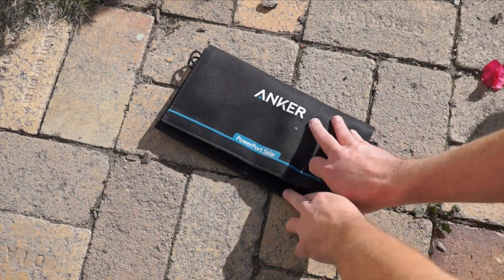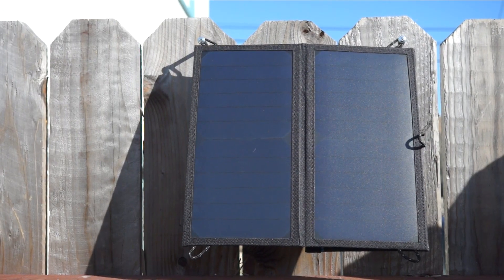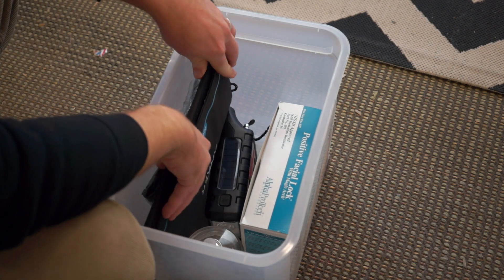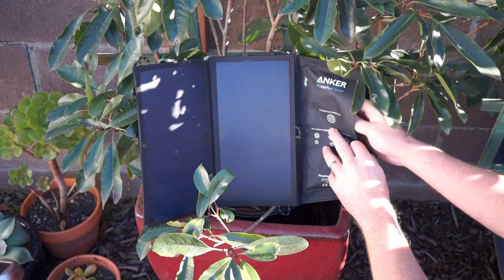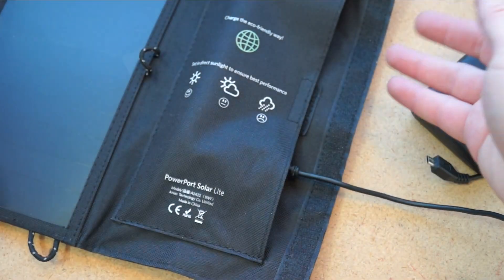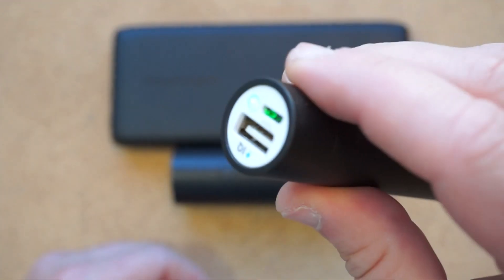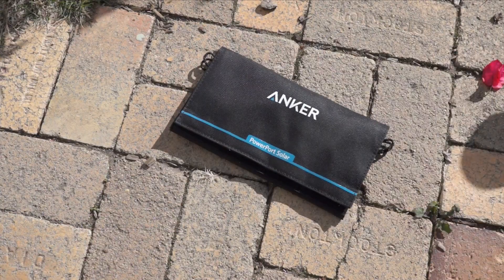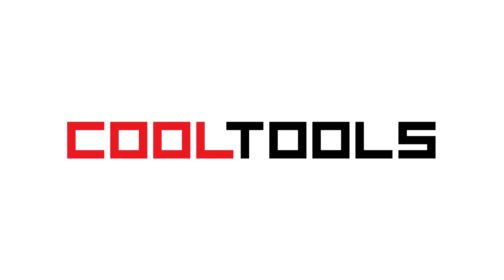Best portable solar charger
Tool:
Anker 15W Dual USB Solar Charger, PowerPort Solar

Batteries tested with:
Anker PowerCore+ mini

Power Banks RAVPower 22000 Portable Charger

Reference:
The Best Portable Solar Battery Charger by The Wirecutter

Transcript:
I’m Donald Bell for Cool Tools and in this video I’m going to show you a portable solar charger made by Anker called the PowerPort Solar Lite. I picked this up for around $52 on Amazon.

Here’s the PowerPort Solar Lite. You get two, thin, somewhat flexible solar panels, plus a pouch here that has two USB ports for connecting whatever it is you want to charge.

The whole thing folds up nice and compact, around 11 inches x 6 inches and sticks closed with some hook and loop. It’s small enough to fit in a backpack. And unfolded you get all of these loops you can use to hang it up in the sun. It also comes with a standard, 3ft micro USB cable and an 18 month warranty.

There were two reasons I spent the $52 to get this. One was that I honestly wanted to dip my toe into solar power. Specifically I wanted to see if I could use it to regularly charge my phone.

Second, it seemed like a great thing to have as part of a disaster kit. And I’m glad I have it for that.

But for the most part, this thing is pitched as an outdoorsy way to directly charge your phone outside. It’s rated at 5v with a 2.1 amp maximum output and has a driver for the USB output that can automatically detect the best charge rate for your device.

But there’s three practical problems I found with directly charging your phone off this. One is that I’m filled with panic every time my phone leaves my pocket, plus I would never leave my phone unattended.

Two, putting your phone in a black bag in direct sunlight can cause it to overheat and not charge.

And third, I typically need to recharge at night, and use my phone during the day, which direct solar charging isn’t ideal for.

So for me, it made a lot more sense to buy a rechargeable battery for this thing. It’s actually kinda silly that it doesn’t come with one.

Not sure which would work best, I bought three different sizes. I have links to all three in the description here. Ultimately they all worked out fine, though the biggest one doesn’t allow the pouch to close.

It takes about a day and a half of direct sunlight to charge this big one up from zero, but it gets me over a week of recharging my phone. During that week I can charge up these other guys and rotate them in. These smaller ones take about a day to charge.

I haven’t plugged my phone into a wall for over a month now, which feels kinda cool.

But during that month, I did have some trial and error. I’m going to explain that in a separate video offering some tips and hacks for this system. Check the description for that video if you’re interested.

Otherwise, just know that the Anker 15 watt PowerPort Solar delivers. It’s well built, weather resistant, lightweight, and a good balance of power and size. It doesn’t come with a battery though, and I recommend picking one up. And it really does perform best with direct, outdoor sunlight.

You can find Amazon links to all these products in the description. And remember, you can see thousands or reader recommended tools like this at Cool-Tools.org.